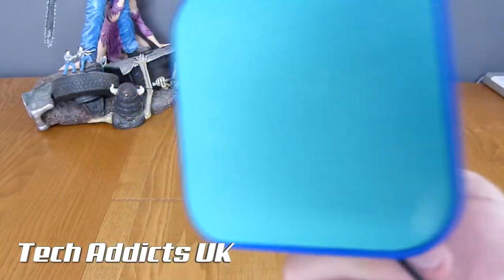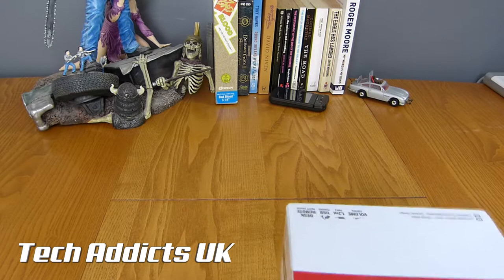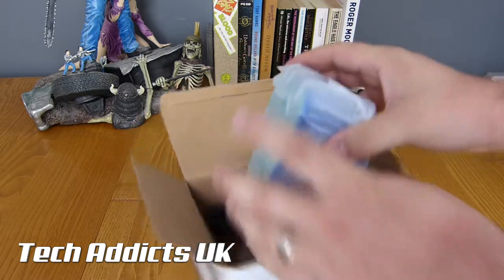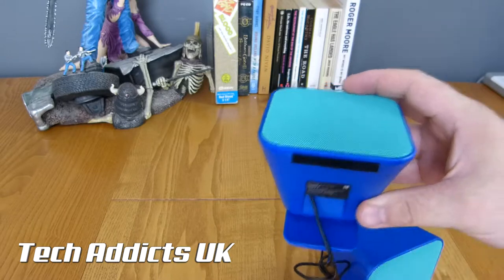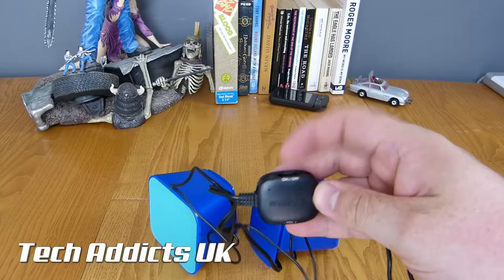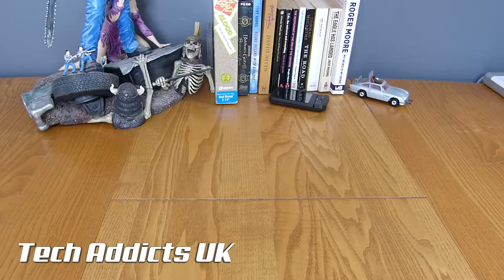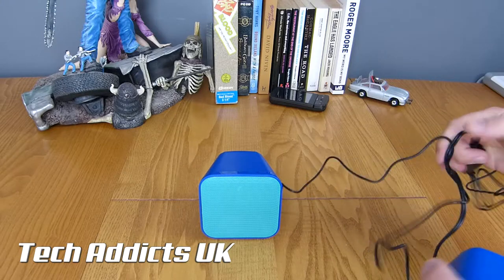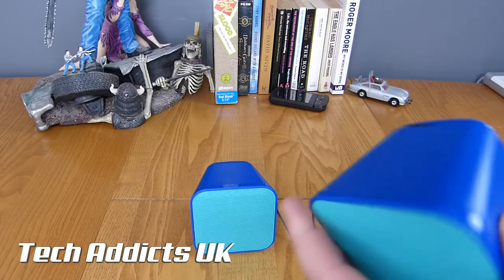Speedlink Snappy Stereo Speakers Unboxing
The Speedlink SL-810002-BKGY are a "Snappy" compact pair of USB-Powered, active, stereo speakers featuring a desktop remote and hard mesh protection. To increase portability for a tablet or laptop the speaker is USB powered. There are a variety of different colours and a stylish design to boot. See how they sound in the video!

6W RMS for Powerful Bass
USB Powered
1.25m Cable Length
Practical Desktop Remote for Convenient Volume Adjustment
Active Stereo Speakers

They can be purchased from Amazon here for £15.99: